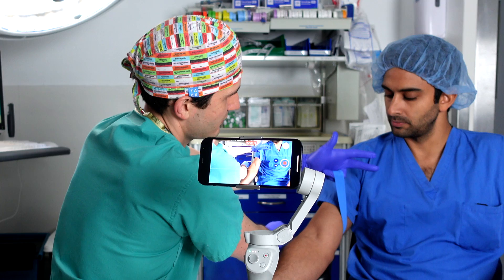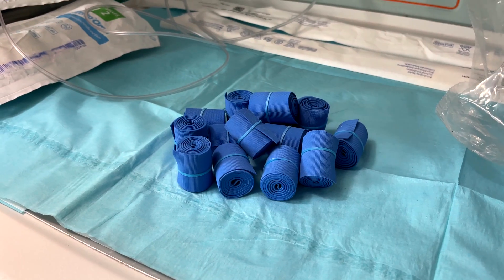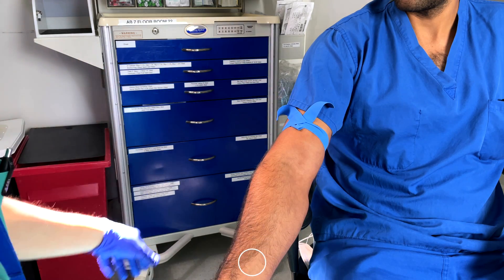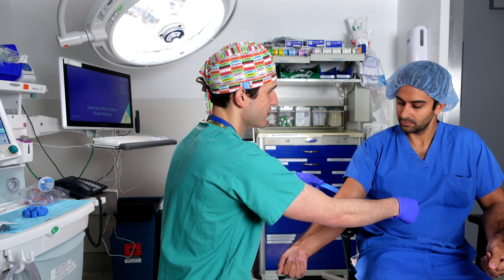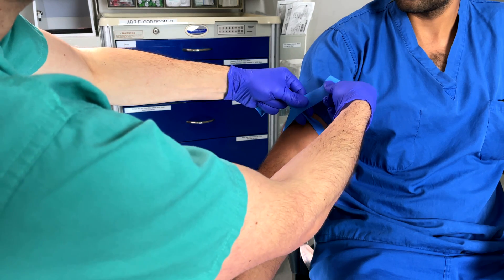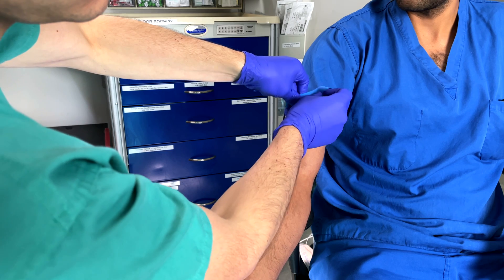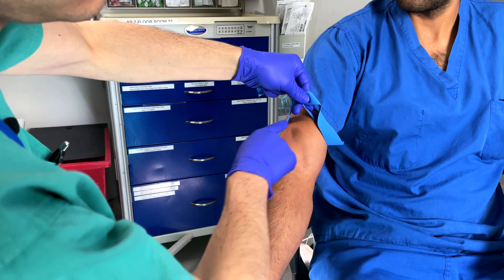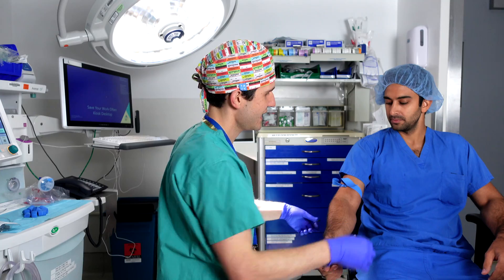Tourniquet placement tips for IVs and blood draws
Proper tourniquet placement is a highly underrated skill for facilitating IV placement and blood draws. In this video, I demonstrate how I place a tourniquet to make ideal conditions while maximizing patient comfort.

0:00 Start
0:45 Special considerations
1:25 Step-by-step
3:40 Slow motion